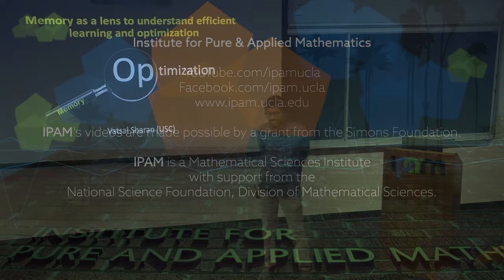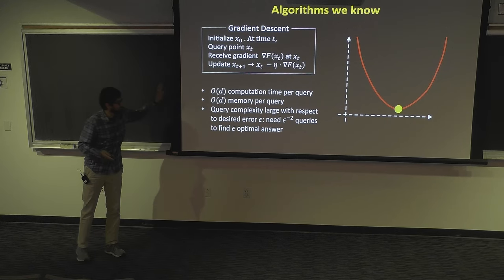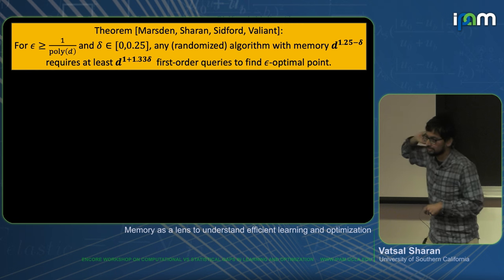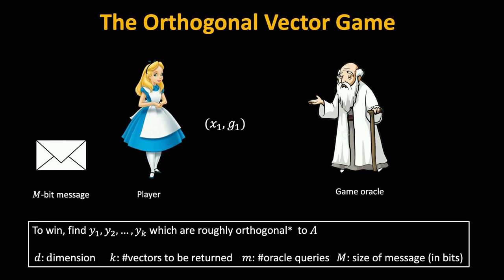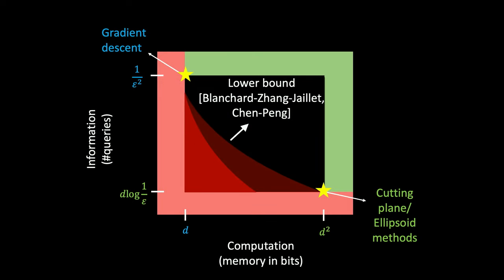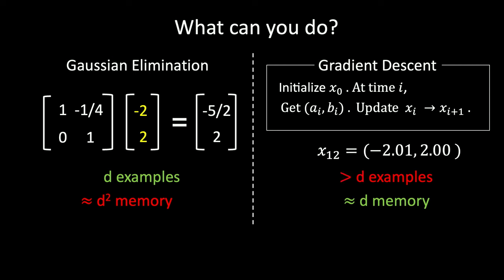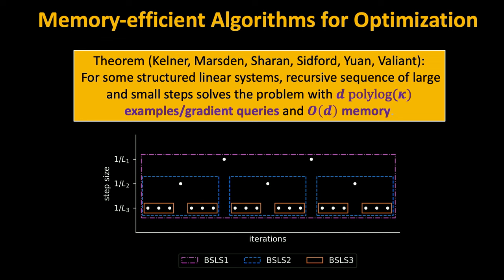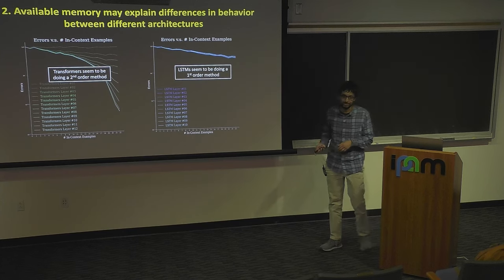Vatsal Sharan - Memory as a lens to understand efficient learning and optimization - IPAM at UCLA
Recorded 29 February 2024. Vatsal Sharan of the University of Southern California presents "Memory as a lens to understand efficient learning and optimization" at IPAM's EnCORE Workshop on Computational vs Statistical Gaps in Learning and Optimization.
Abstract: What is the role of memory in learning and optimization? The optimal convergence rates (measures in terms of the number of oracle queries or samples needed) for various optimization problems are achieved by computationally expensive optimization techniques, such as second-order methods and cutting-plane methods. We will discuss if simpler, faster and memory-limited algorithms such as gradient descent can achieve these optimal convergence rates for the prototypical optimization problem of minimizing a convex function with access to a gradient or a stochastic gradient oracle. Our results hint at a perhaps curious dichotomy---it is not possible to significantly improve on the convergence rate of known memory efficient techniques (which are linear-memory variants of gradient descent for many of these problems) without using substantially more memory (quadratic memory for many of these problems). Therefore memory could be a useful discerning factor to provide a clear separation between 'efficient' and 'expensive' techniques. Finally, we also discuss how exploring the landscape of memory-limited optimization sheds light on new problem structures where it is possible to circumvent our lower bounds, and suggests new variants of gradient descent. Based on joint works with Annie Marsden, Aaron Sidford, Gregory Valiant, Jonathan Kelner and Honglin Yuan.